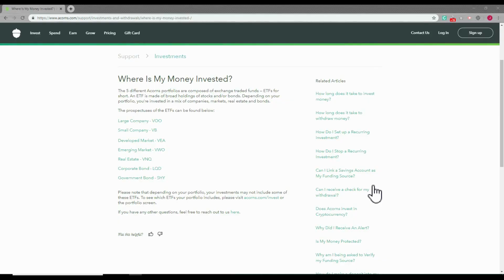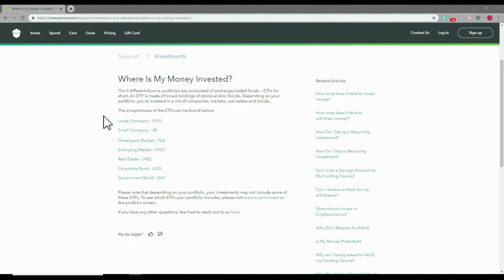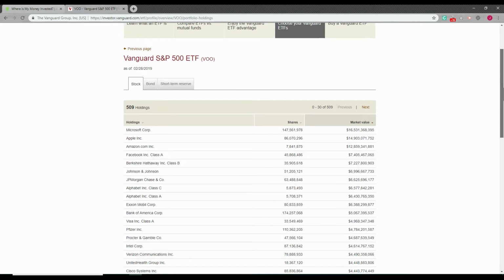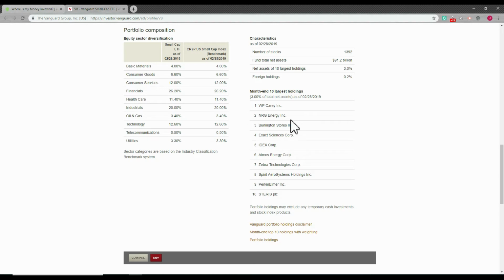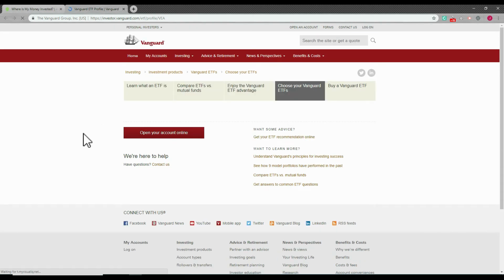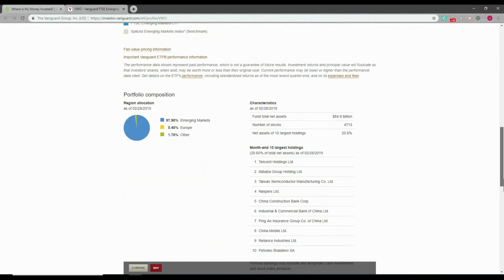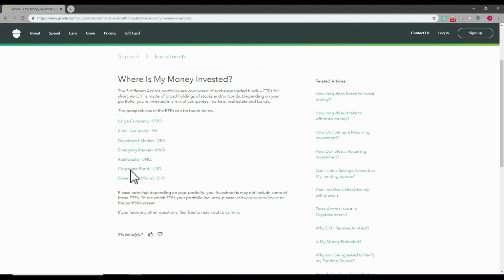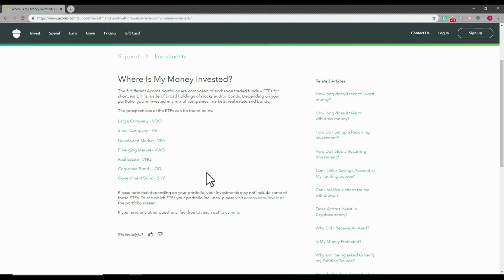Acorns Investment App Review | What are you investing in when investing with Acorns?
In this video I break down Acorns investment funds to simply show what you are putting your money into and how it is allocated.

• M1 Finance - Free automated investing. You can build your own portfolio with
stocks and funds of your choice. You can also buy fractional shares.

• WeBull (Get a FREE share of stock) - WeBull is a free trading platform that
is LOADED with tons of information to help people make the right investments

• Stockpile (Get a FREE $5 gift of any stock ) - Stockpile allows you to buy

•  Stash Invest - Start with as little as $5. Set Automatic Investments. Places you normally shop can invest money back into your portfolio. Get $5 when you open up a new account.

Dis·claim·er
I am not a financial advisor. The information shared are of my own views, experiences and beliefs. It is important for you to do YOUR OWN RESEARCH and make the decisions that work the best for you.